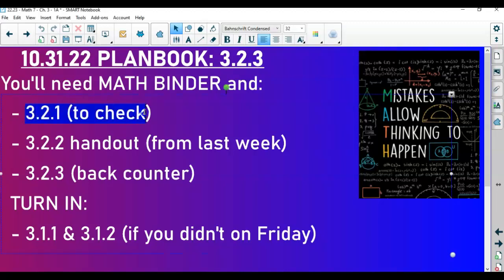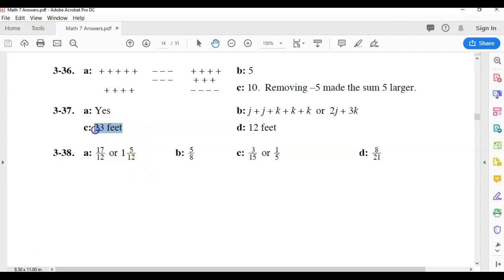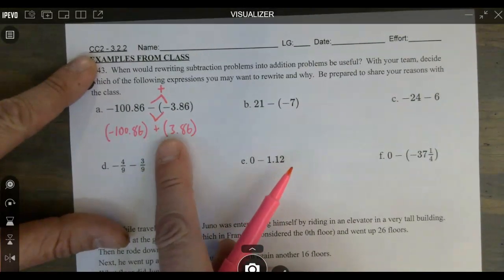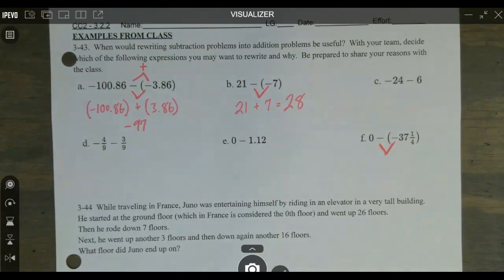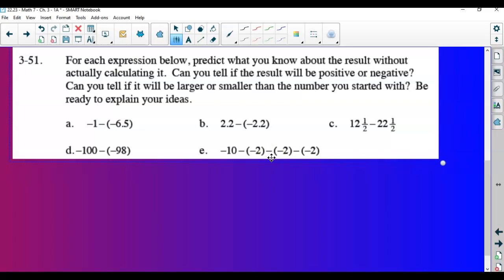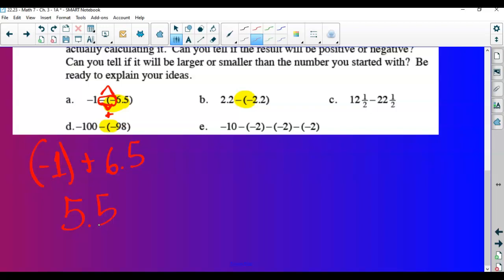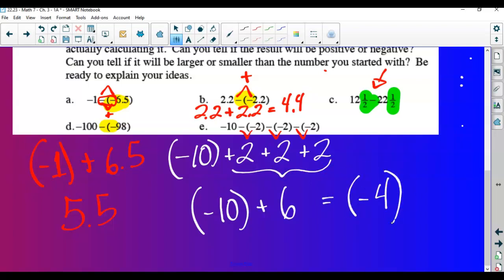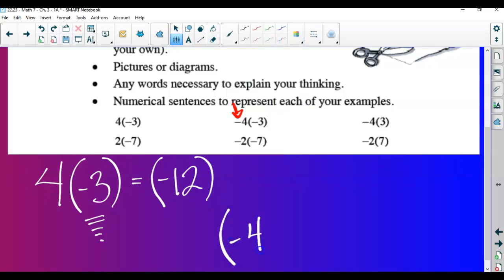10.31.22 - Math 7 - 3.2.3 Repeated Subtraction as Mult.